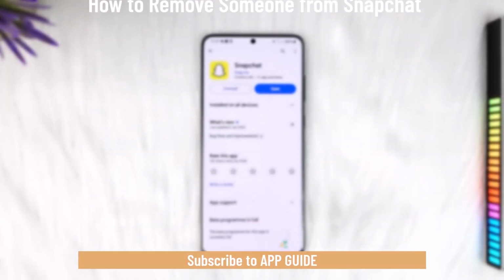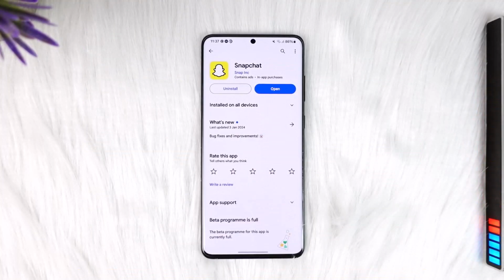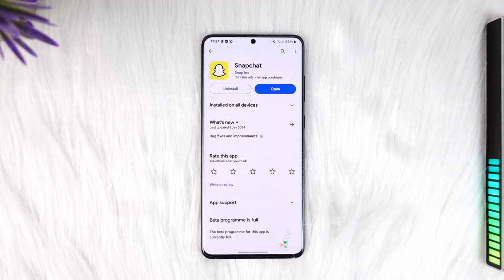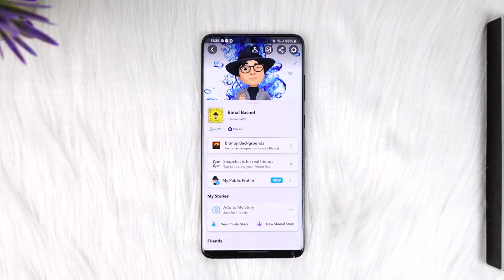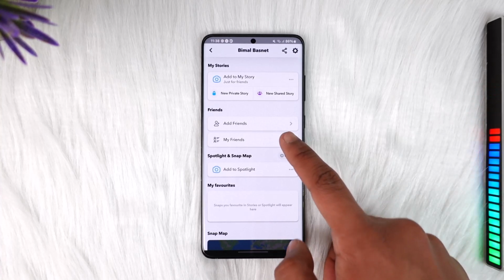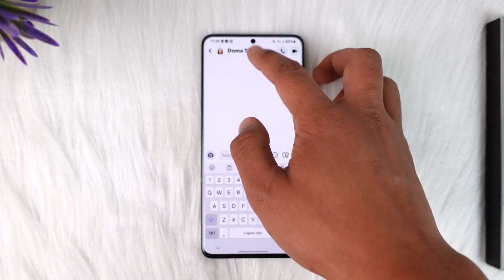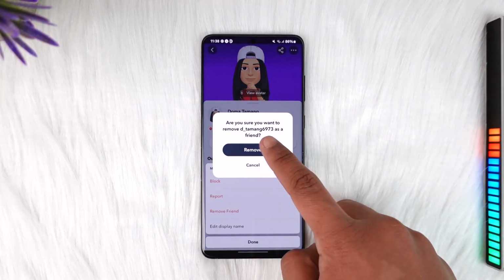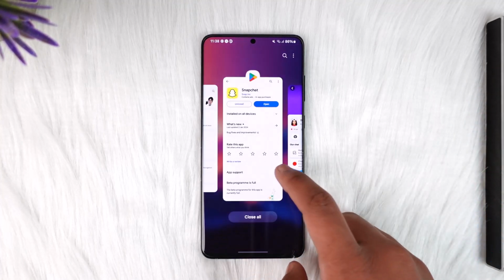How to Remove Someone from Snapchat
This video guides you through an easy step-by-step process to remove someone from Snapchat. So make sure to watch this video till the end.

~ Chapters:
0:00 Introduction
0:11 Remove Someone
0:58 Conclusion